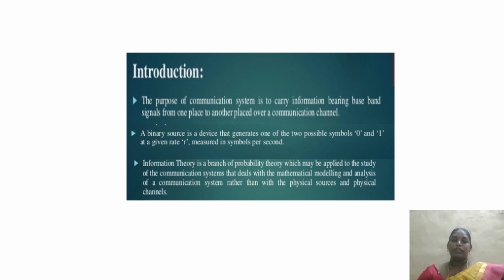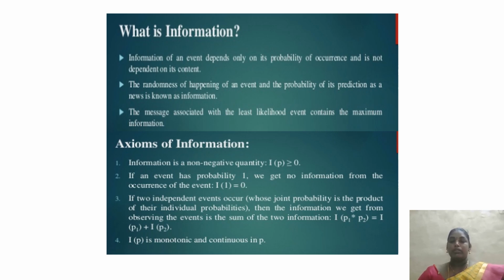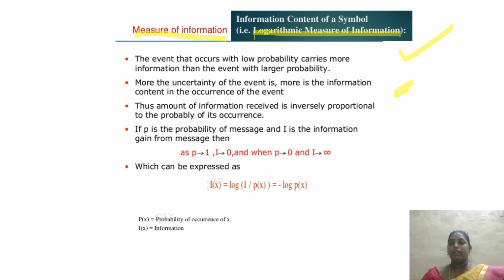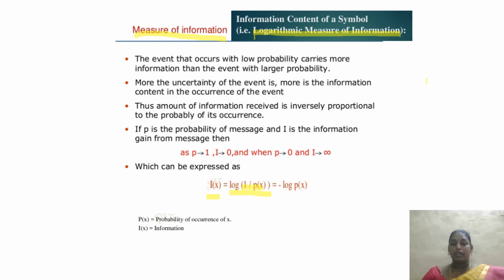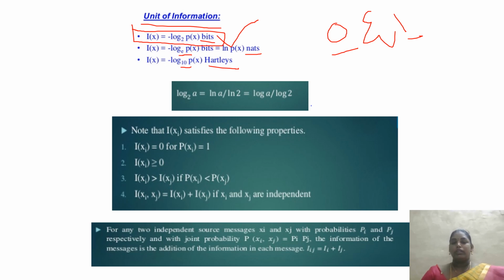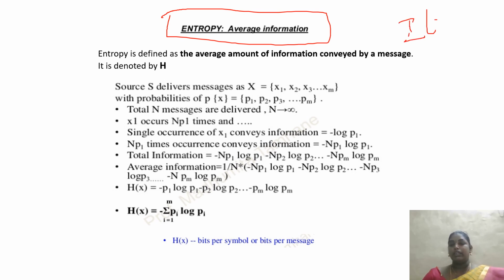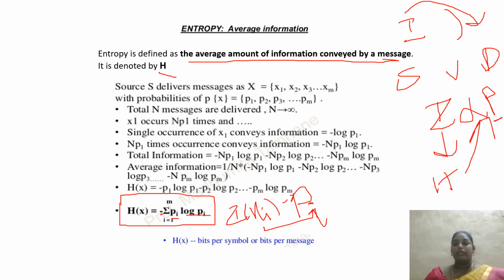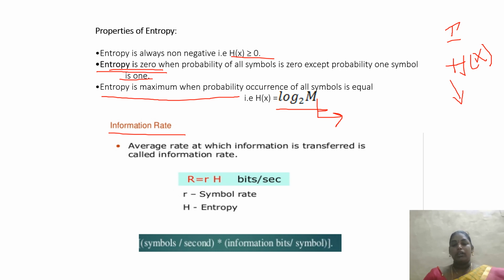INTRODUCTION TO INFORMATION THOERY AC BY Dr B SAROJA